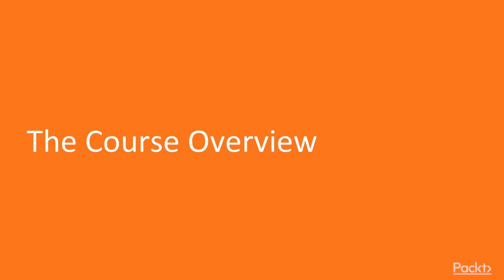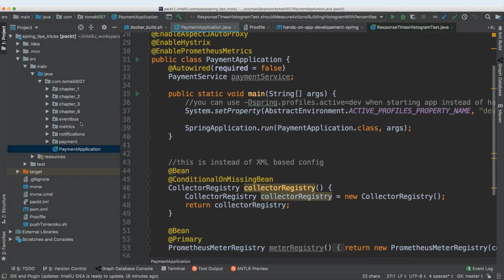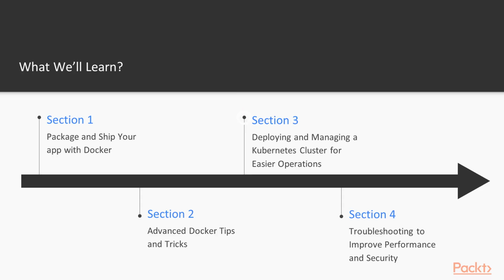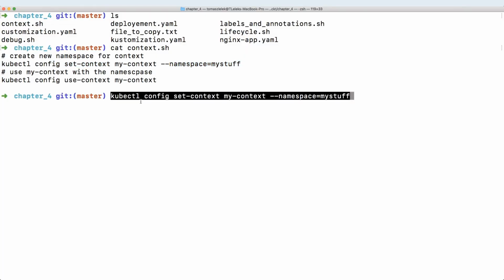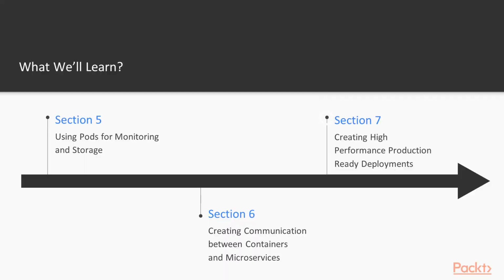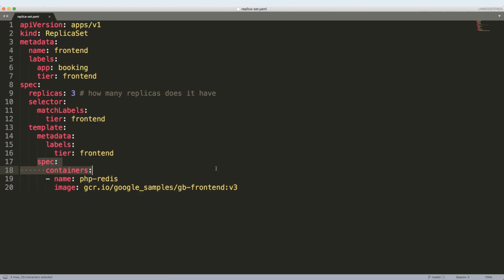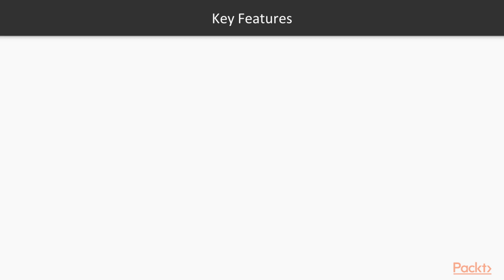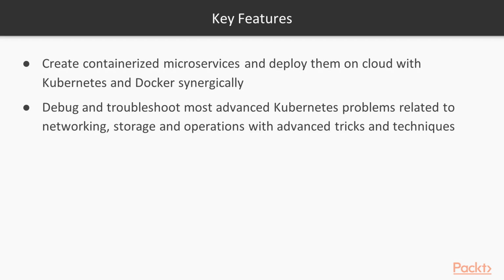Containers for Microservices: Kubernetes and Docker Recipes : The Course Overview | packtpub.com